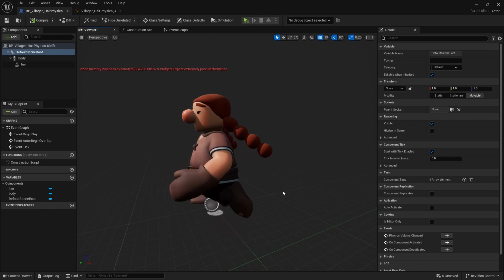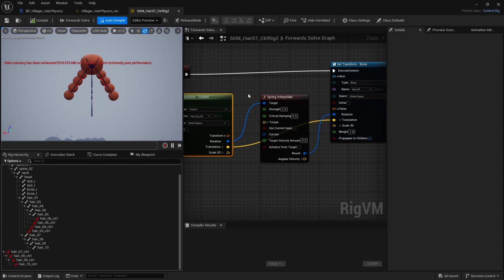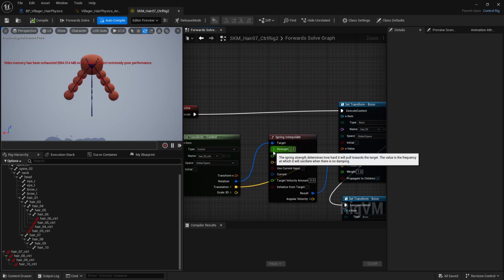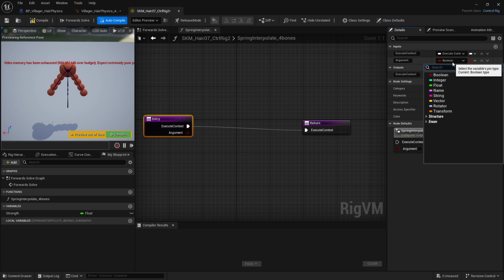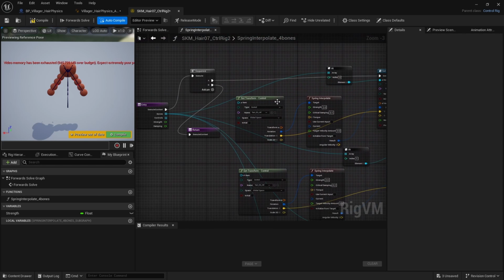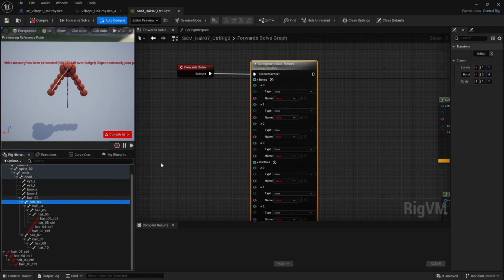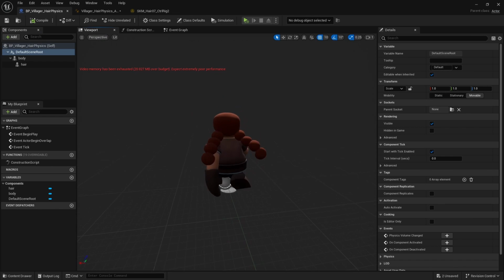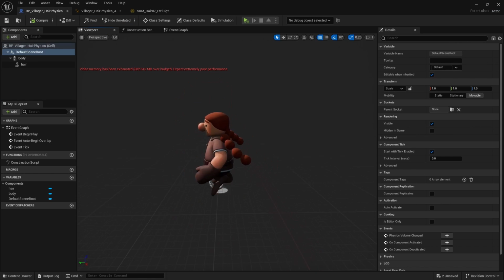Unreal 5 - Physics, Jiggle, Dynamics and Control Rig - Tutorial Series (3/3)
Join me on The Seagull Lab, a place where we can finally discuss all things Tech Anim related and help each other grow.

Ready to bring your characters to life in Unreal Engine? This beginner-friendly course walks you through everything from the basics of importing FBX files to creating dynamic, production-ready control rigs. ✨Unlock your potential with my Control Rig course

If you, as me, is tired of starring at robots with boobs to learn about Jiggle and Physics in Unreal, you came to the right place.
In this series I will go through adding Jiggle using Physics Assets, Anim Dynamics and Control Rig.